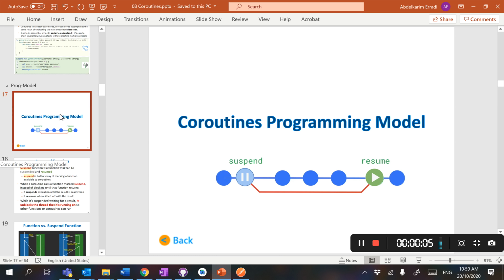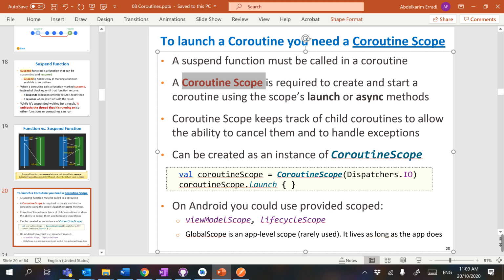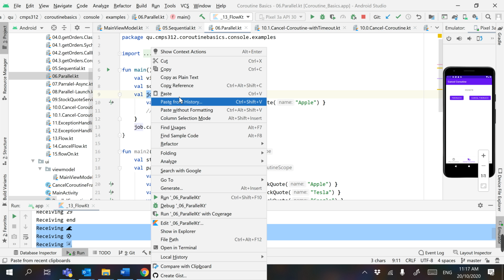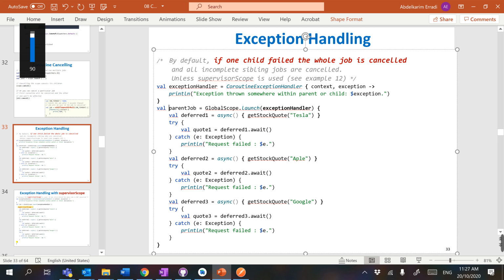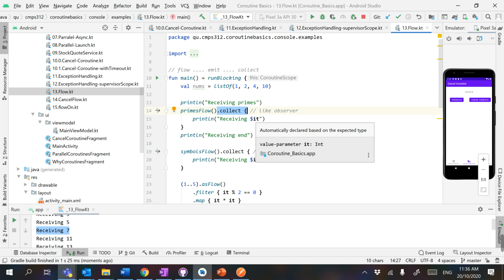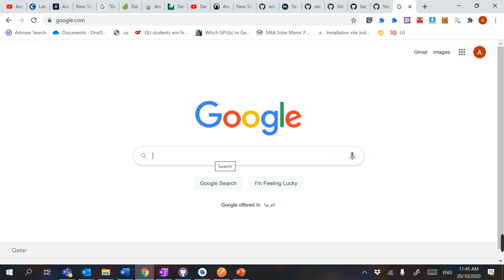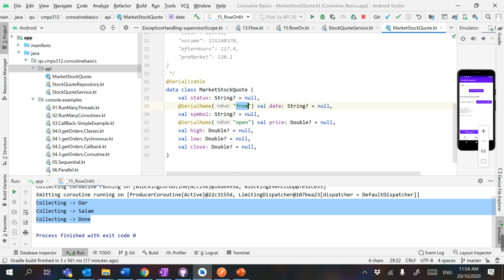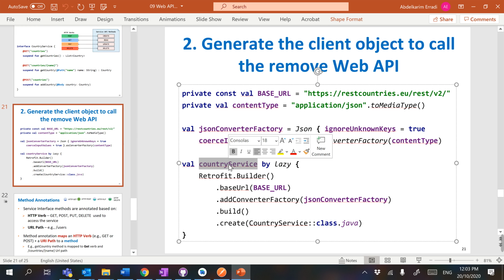Coroutines Review, Flow & Web API using Retrofit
Coroutines Review
Flow
Web API using Retrofit